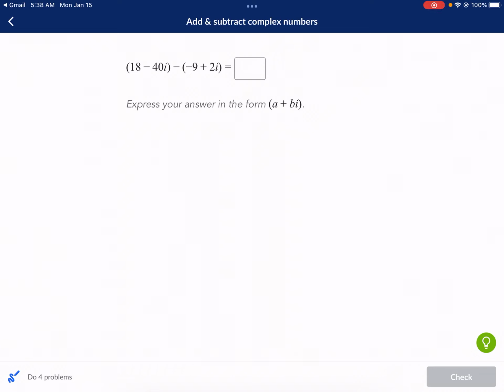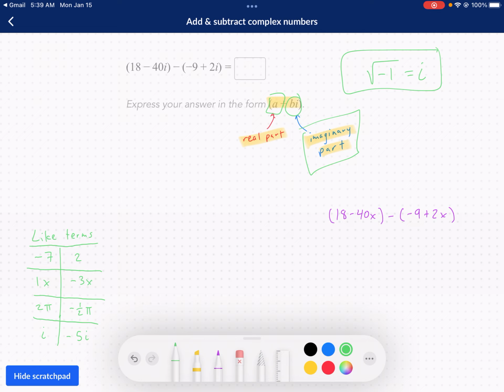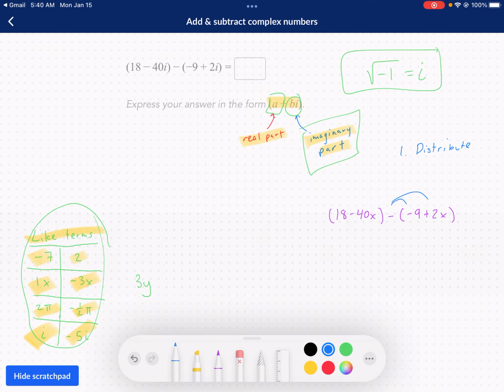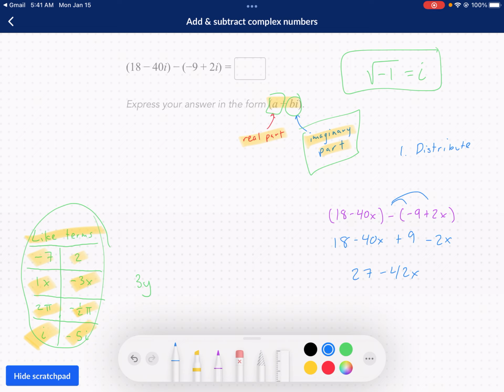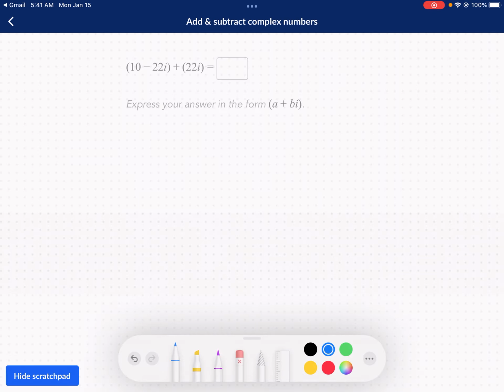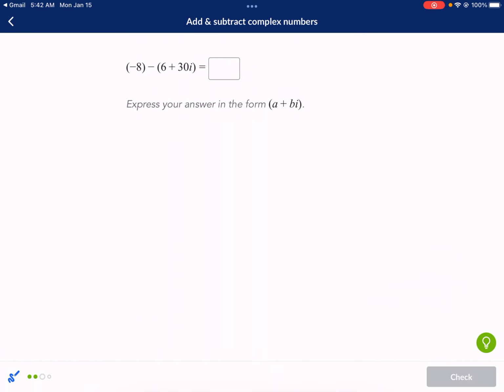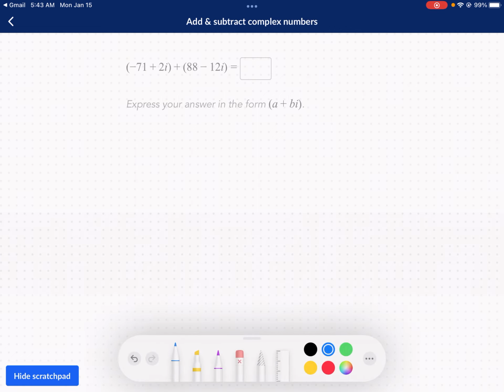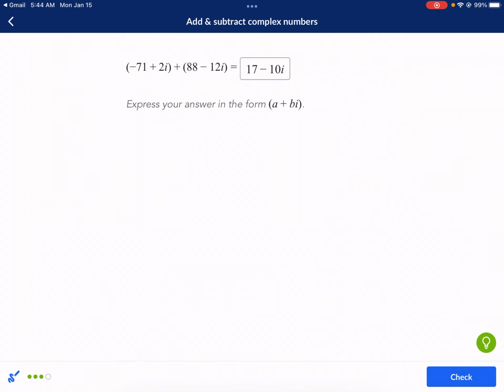Khan Academy Tutorial: add and subtract complex numbers